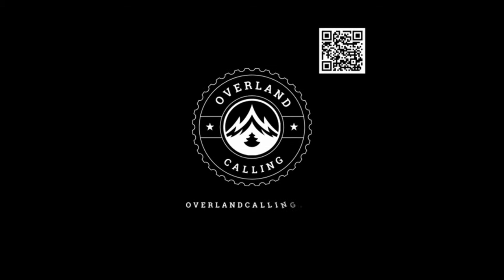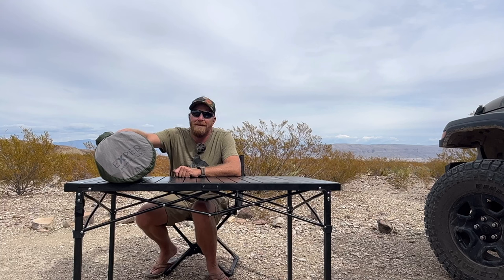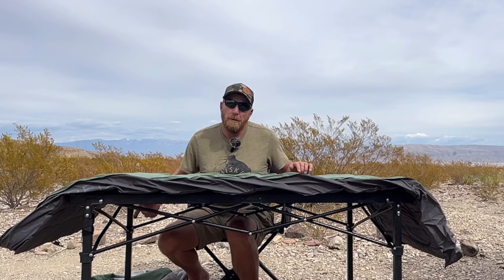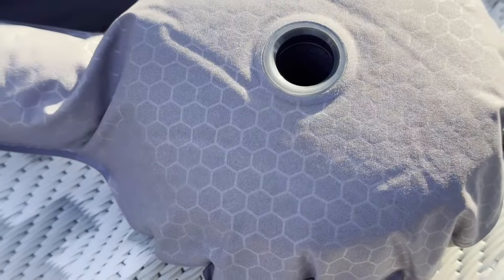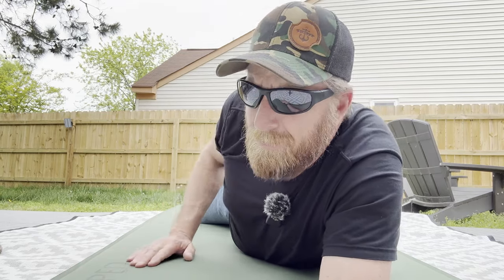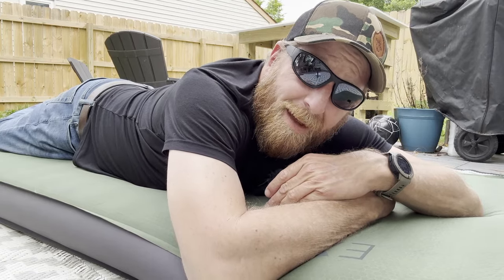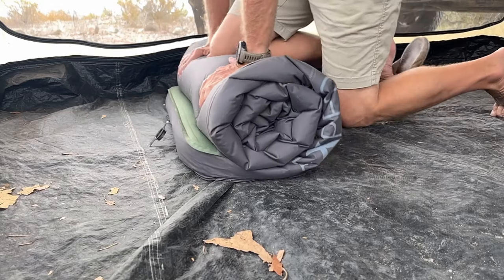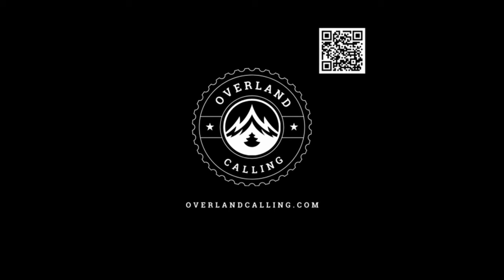EXPED Megamat 10 Review *After 90 Nights of Use*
I have been sleeping on the Eped Megamat 10 on my trips over the course of the year and have over 90 days on it. I figured it was time to put out my thoughts on the megamat in a review. It held up extremely well and with the high number of nights I have slept on it I think the purchase was well worth the money. If I went out less often, the price point would have likely had me looking at cheaper options. If you have access to a store where you can actually lay on mattresses to test them out I highly recommend doing that before making a purchase.

Exped Megamat 10 Long X-Wide [Amazon]

Chapters:
00:00 Introduction
00:59 Exped MegaMat 10 Setup
02:20  Exped MegaMat 10 Technical Specs
02:46 Manual Pump
03:42 Adjust Firmness
05:15 Exped MegaMat 10 Comfort
05:42 Best Tip
06:18 Exped MegaMat 10 PRO/CON
07:46 Wrap Up